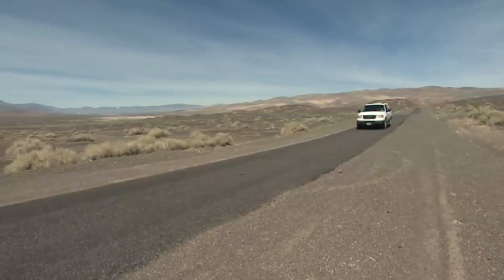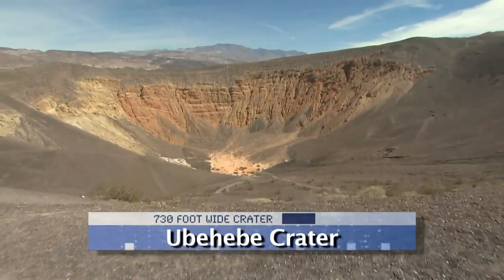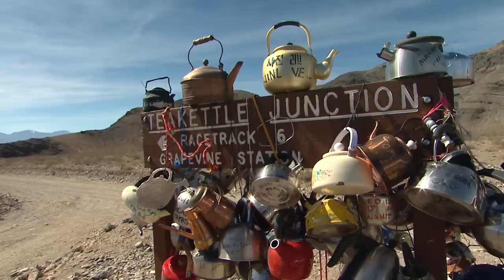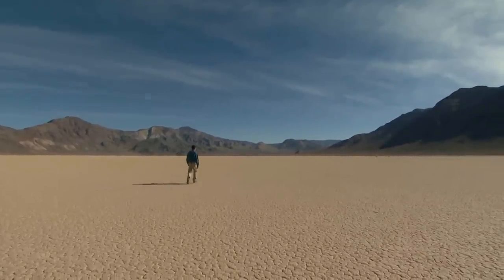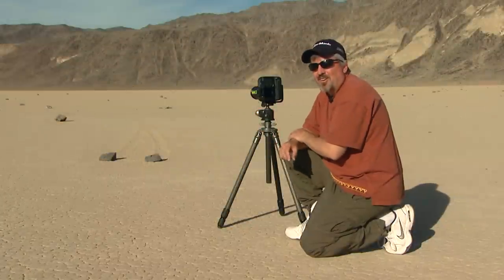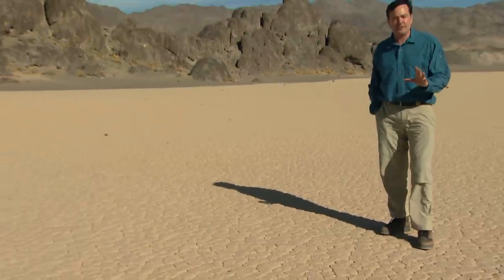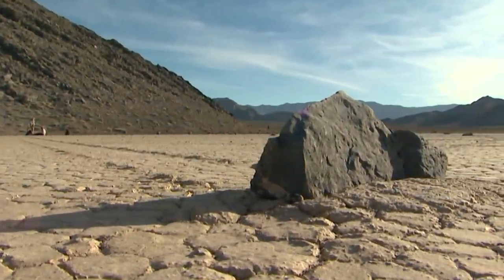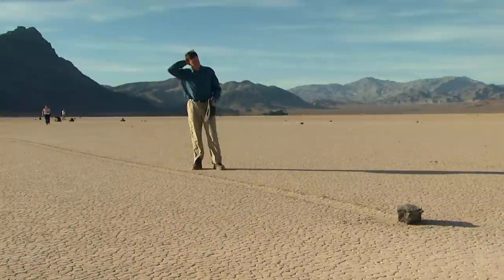DEATH VALLEY RACETRACK PLAYA--BRIAN HACKNEY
CBS's Brian Hackney explores Racetrack Playa in this piece for the nightly program 'Eye On The Bay'.  **IMPORTANT UPDATE**
While the mystery presented within the piece was valid as of the airdate on CBS in 2010, the excellent work of Scripps geologists has rendered the puzzle essentially solved.  Here's a link to a video explaining their work